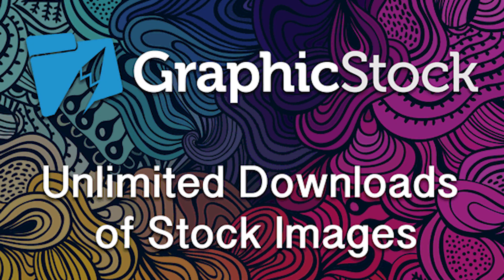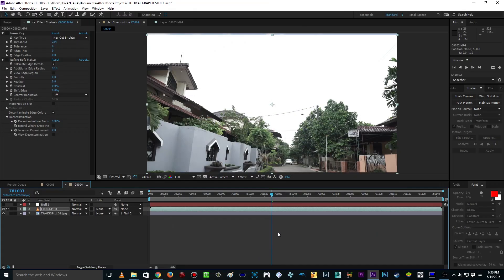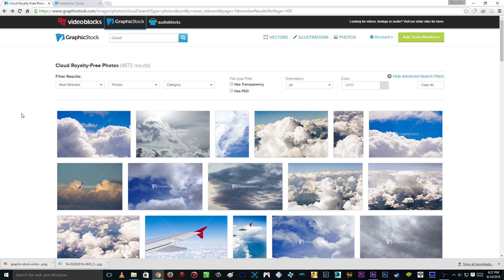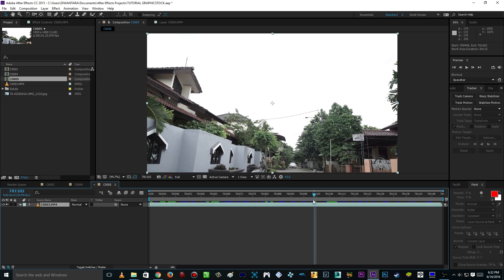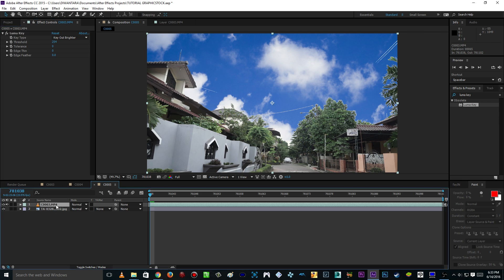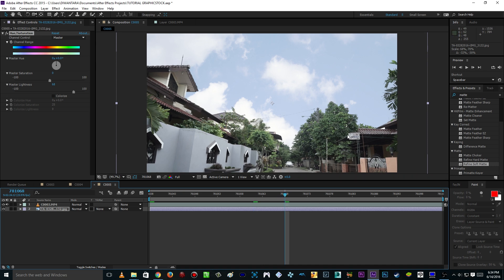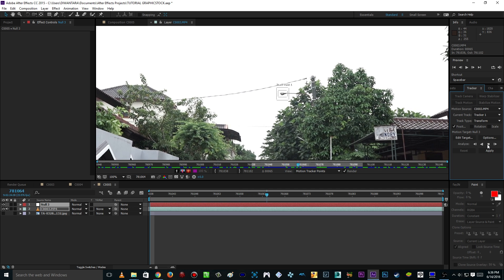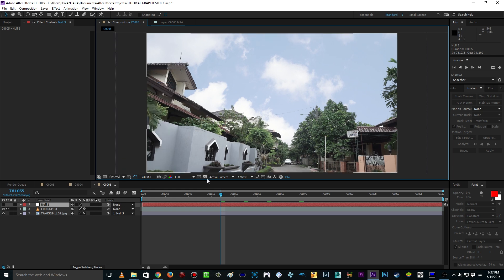After Effects TUTORIAL : EASY Sky Replacement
Go here to get bunch of cool stuffs!!

EASY Sky Replacement using After Effects and Stock Footage from graphicstock.com! I hope you find this tutorial useful! :D